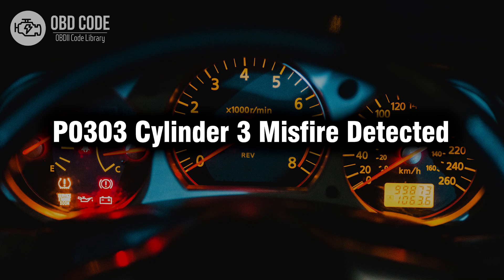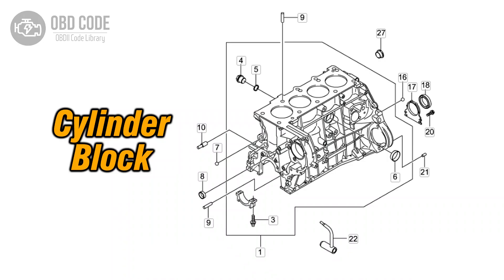P0303 Cylinder 3 Misfire Detected 🟢 Trouble Code Symptoms Causes Solutions